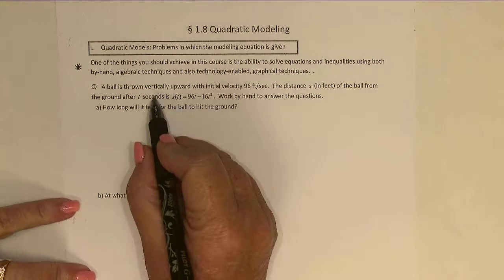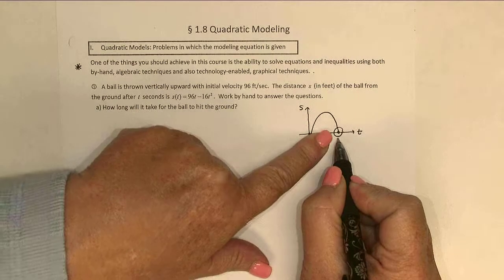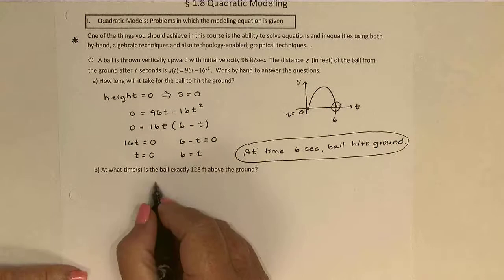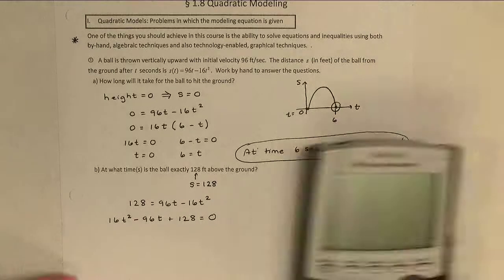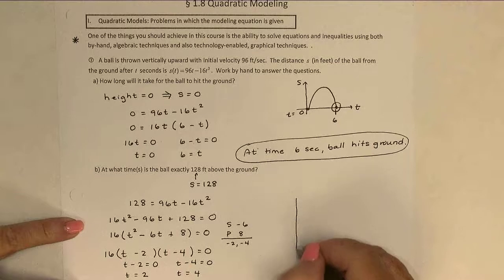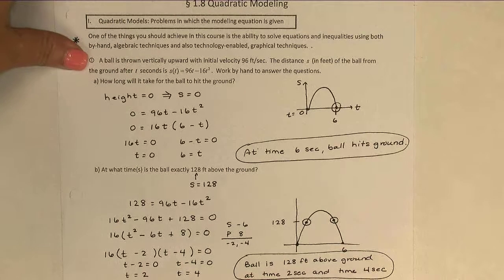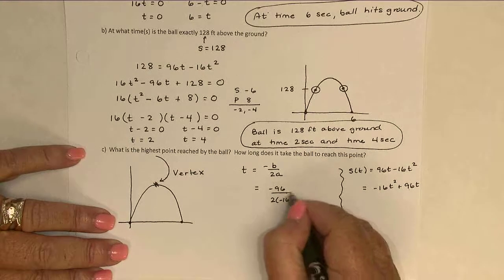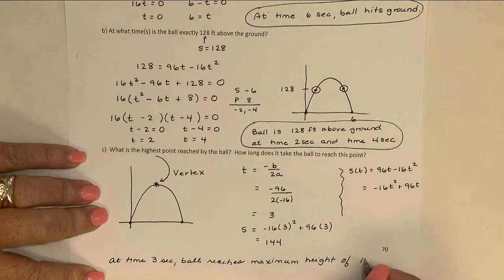MAT 139 1 9A